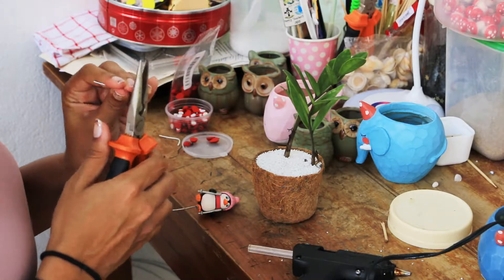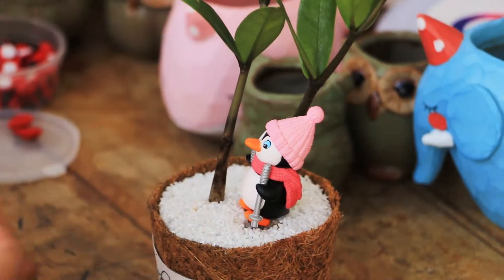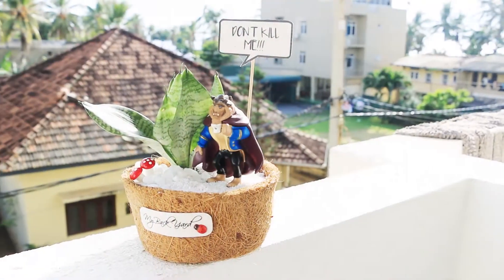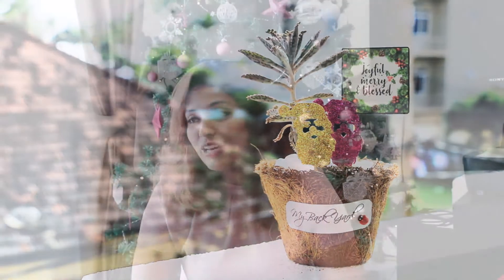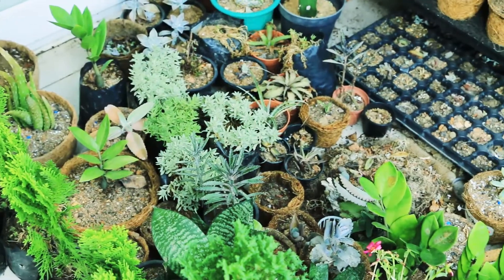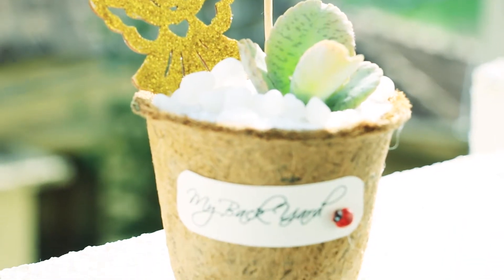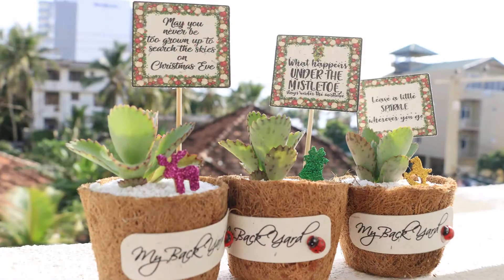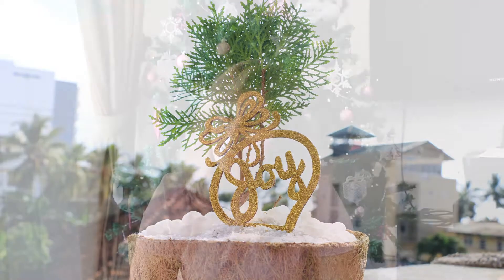Lots And Pots Of Happiness In Your Backyard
There’s a saying that you don’t have to travel the world looking for happiness, that it’s often in your own backyard. With MyBackyard.lk, there are pots of it. With cute figurines, and eye-catching designs, the wonderful text that goes on the customisable pots promise to spread happiness and put smiles on faces. And even if you don’t have a green thumb, worry not because MyBackyard.lk will guide you on how to take utmost care of your plants. We at Salt.lk just had to find out how the seeds of success were sown for such an interesting venture that is MyBackyard.lk.